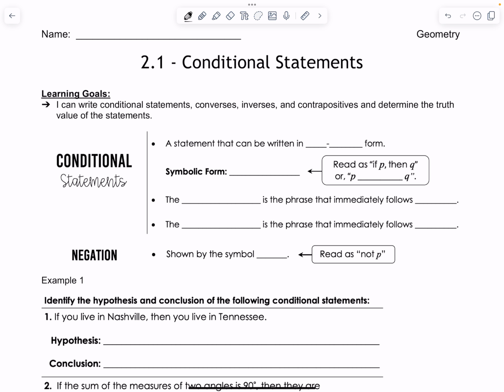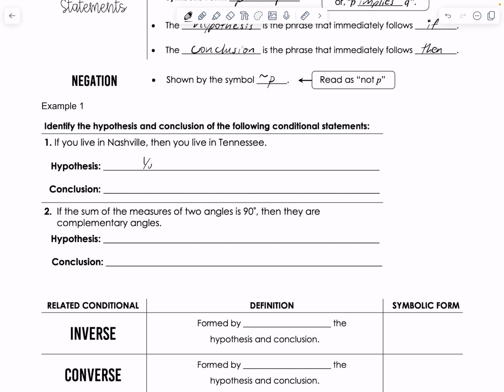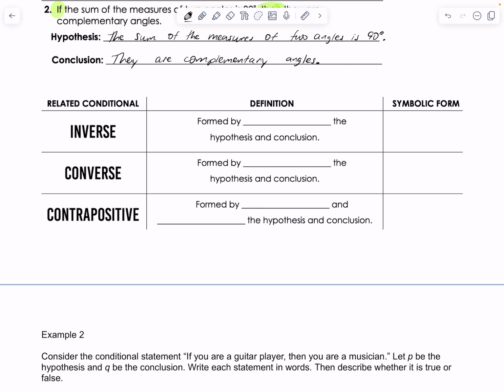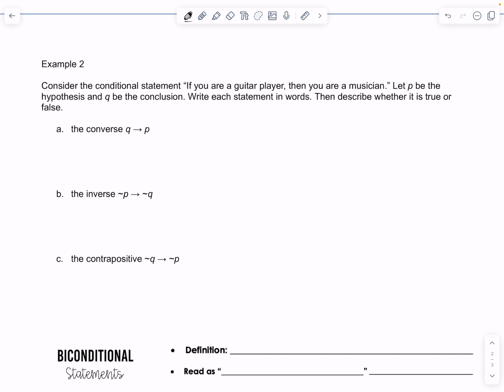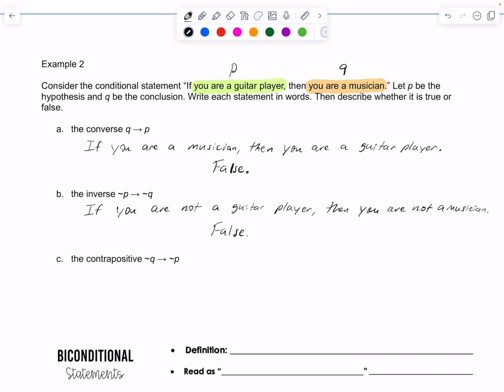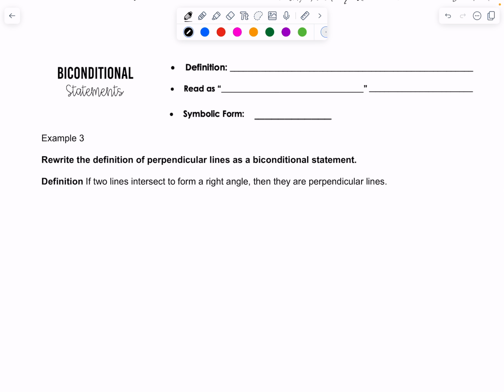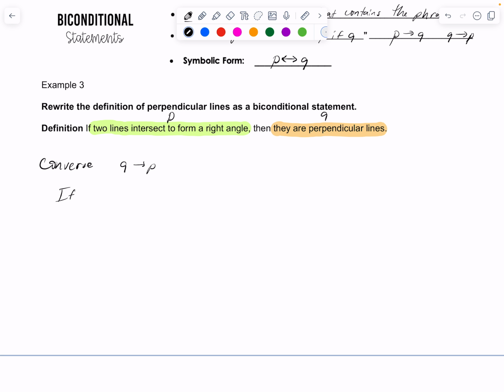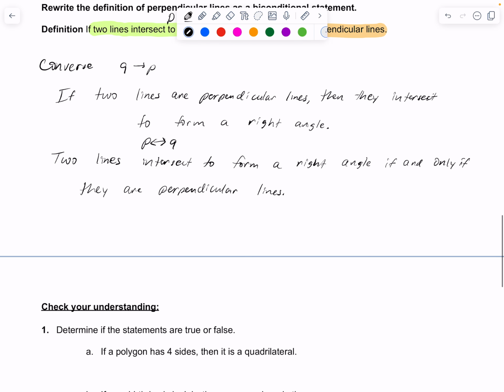2.1 - Conditional Statements